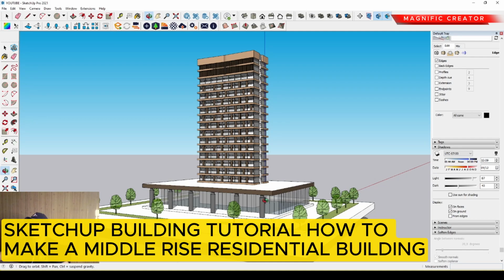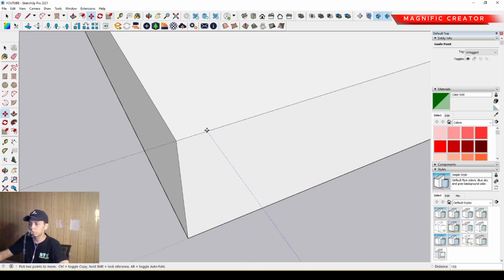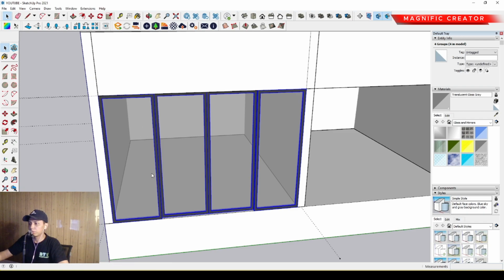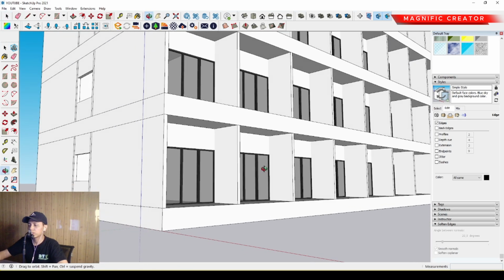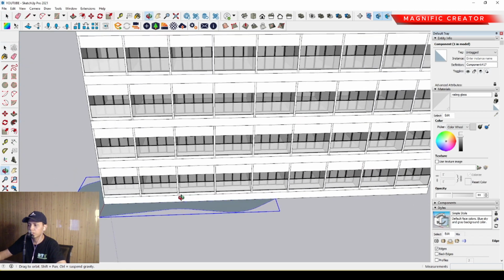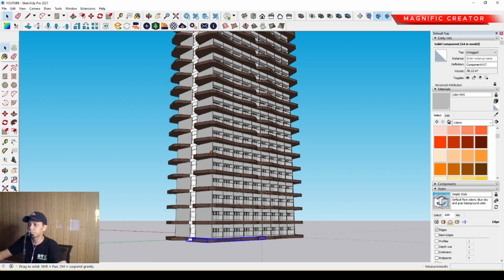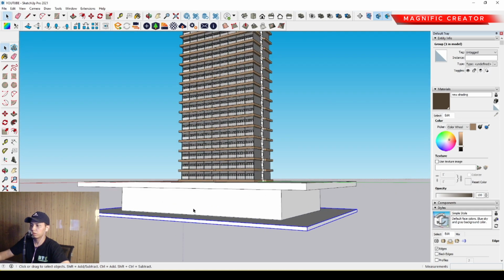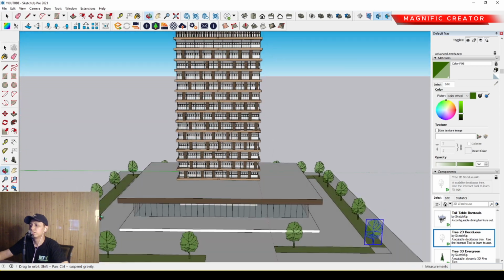SKETCHUP BUILDING TUTORIAL | HOW TO MAKE A MIDDLERISE RESIDENTIAL BUILDING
This video is about the sketchup software tutorial for modeling Middle Rise Residential Buildings in sketchup. In the discussion of this tutorial, the emphasis is not only on 3D building object modeling techniques, but there is also a lot of discussion about basic design concepts and building layout which are important factors in the reference for vertical residential building modeling. Watch the video and hopefully it is useful for all of you